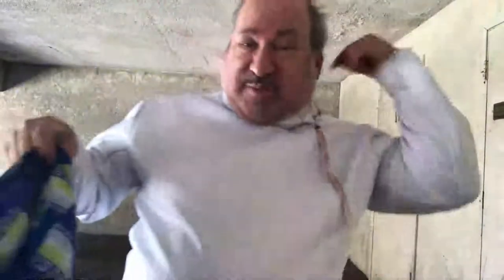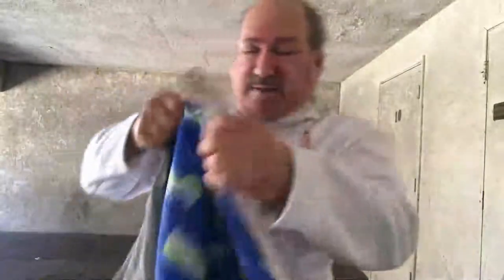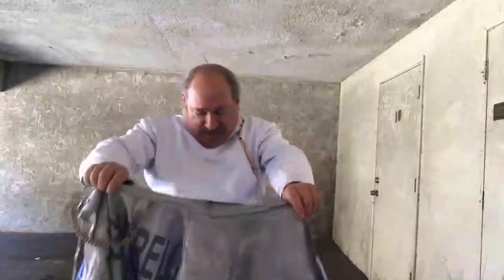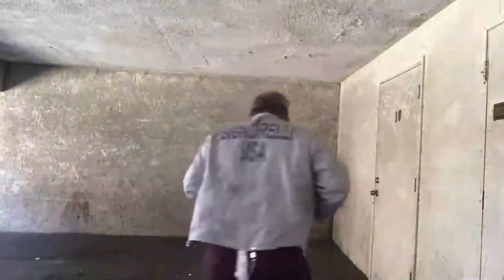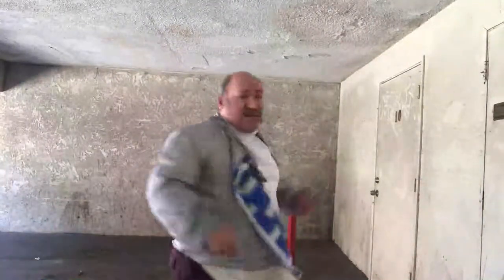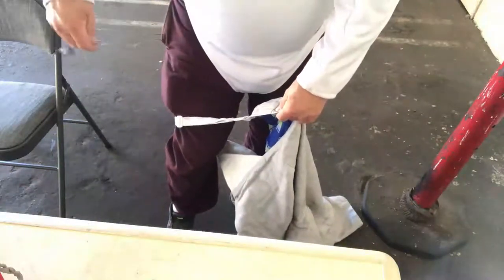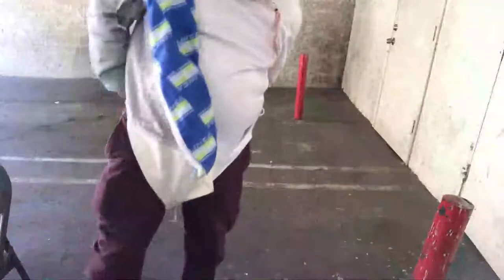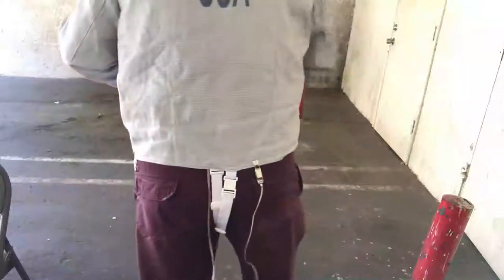I Can Haz Armory # 79 -- Putting cords on unassisted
Sometimes newbies have difficulty putting on cords by themselves, especially for foil and sabre.   Here's a cheat to do it (works fer me!)